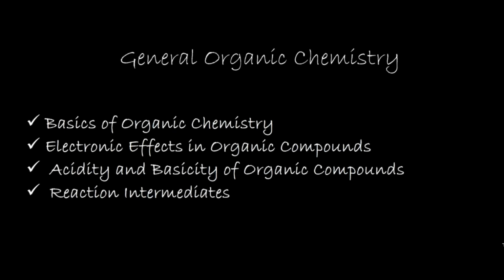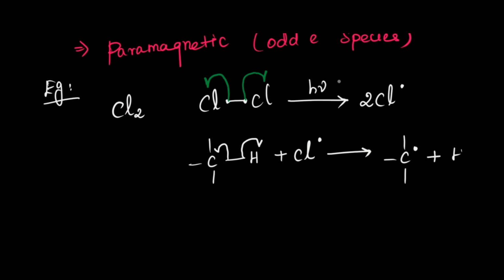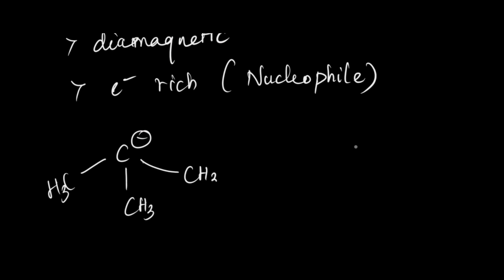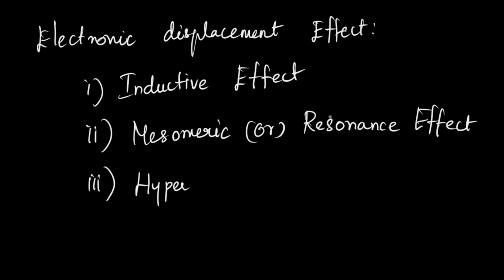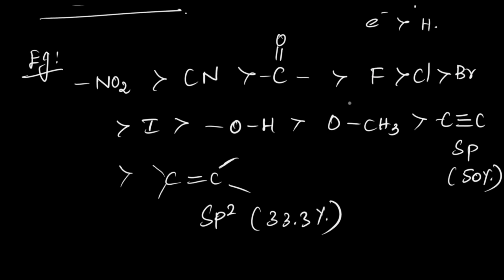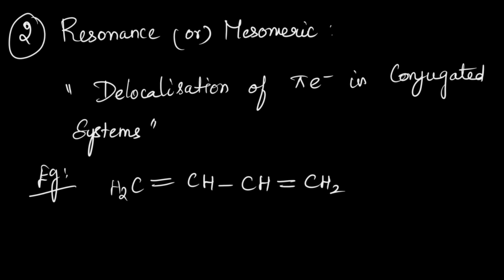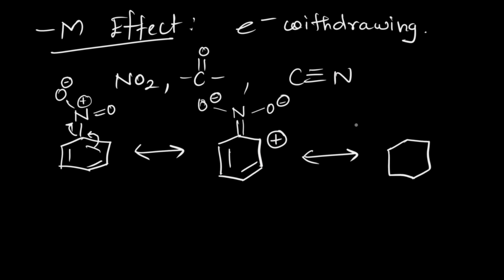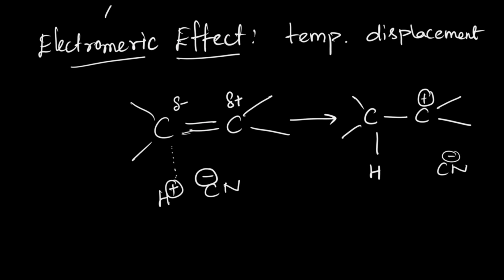JEE Main 2025: General Organic Chemistry (GOC) in ONE Shot | Complete Theory + Tricks | 60 Minutes 🔥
🚀 Ultimate ONE-SHOT Organic Chemistry Masterclass for JEE main 2025 ! Comprehensive coverage of:

Electromeric Effects
Resonace Effect
Hyperconjucation
mesomeric effect
Reaction Intermediates (free radical, carbene, carbocation, carboanion)
Mechanism Types
Key Concepts & Shortcuts

Perfect for:
✓ JEE/NEET Aspirants
✓ College Students
✓ Last-Minute Revision
Learn complex organic chemistry concepts FAST and EASY! Guaranteed to boost your understanding and exam performance. 💯📚